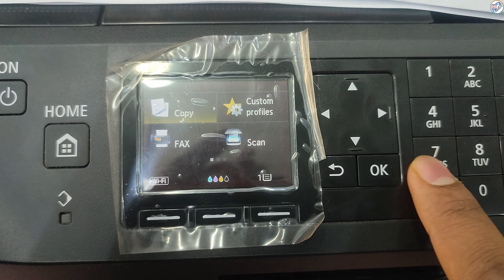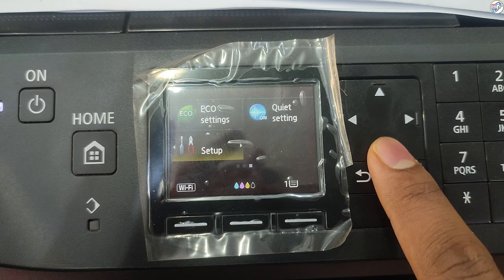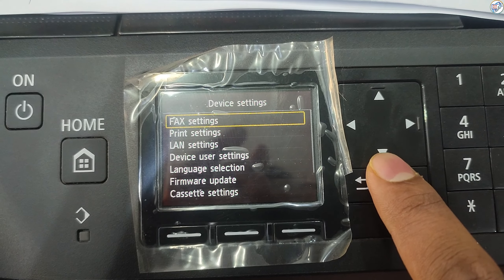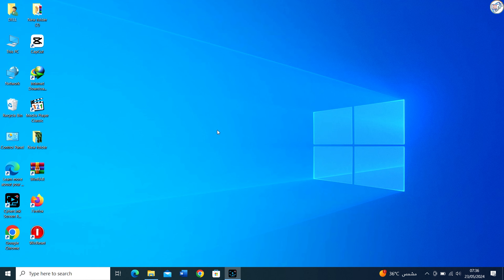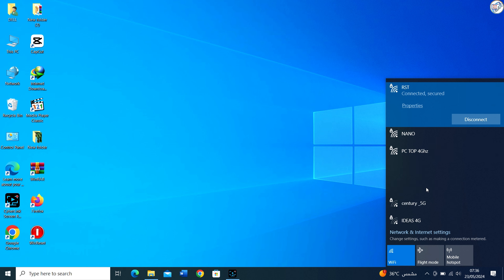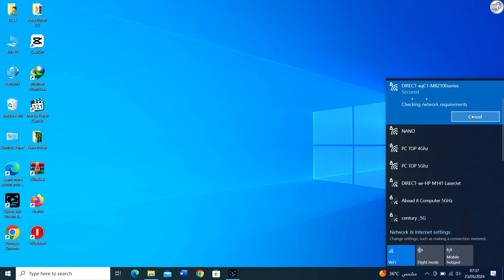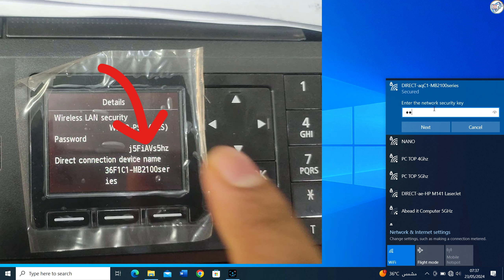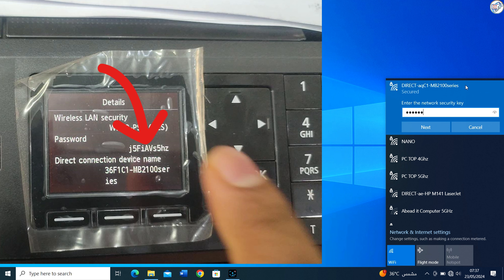Enable and Configure Wi-Fi Direct On Canon maxify MB2140 printer With Windows.Connect Wireless print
How to Set Up Wireless Printing on Your Canon MAXIFY MB2140
Wireless Printing Made Easy: Canon MAXIFY MB2140 Tutorial
Connect Your Canon MAXIFY MB2140 to Your Device for Wireless Printing
Using Wi-Fi Direct to Print Wirelessly on Your Canon MAXIFY MB2140
No Wi-Fi Needed: Connect Your Canon MAXIFY MB2140 with Wi-Fi Direct
Easy Wireless Printing with Wi-Fi Direct: Canon MAXIFY MB2140 Tutorial
Connect Your Canon MAXIFY MB2140 to Your Windows PC for Wireless Printing
Wireless Printing on Windows: Canon MAXIFY MB2140 Tutorial
Setting Up Wireless Printing on Your Canon MAXIFY MB2140 with Windows

Learn how to set up and configure Wi-Fi Direct on your Canon Maxify MB2140 printer with Windows effortlessly! Follow our step-by-step guide to establish a wireless connection between your printer and computer seamlessly. Additionally, discover how to print wirelessly without traditional Wi-Fi using innovative methods like Wi-Fi Direct or Canon's mobile printing app. Say goodbye to tangled cables and enjoy the convenience of wireless printing at your fingertips! Watch our detailed tutorial now for easy-to-follow instructions and make printing hassle-free and efficient. Don't miss out on this essential guide for maximizing your printer's capabilities with Windows operating systems."